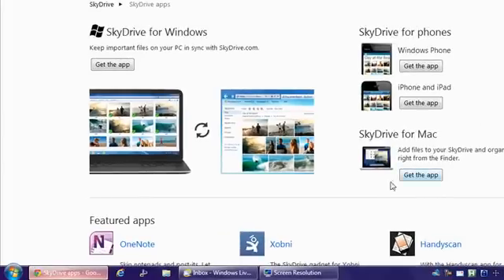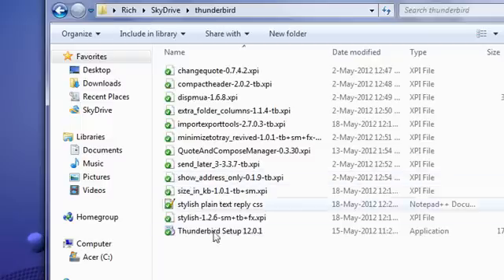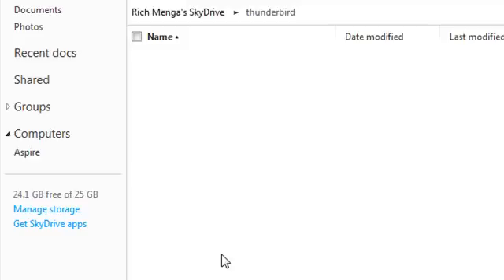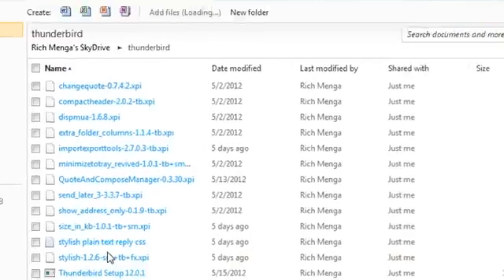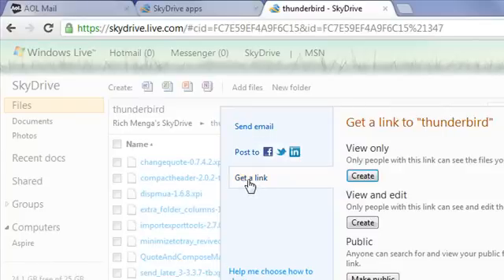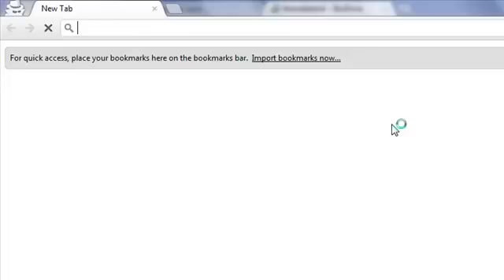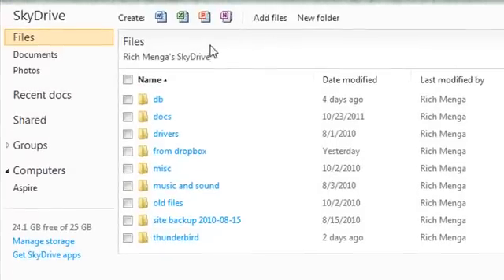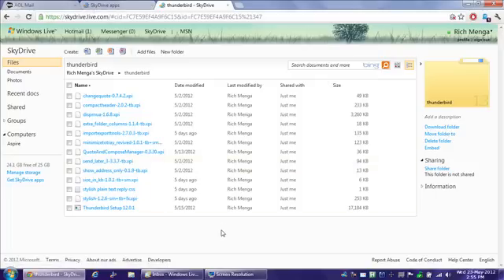How To Share A Folder With SkyDrive